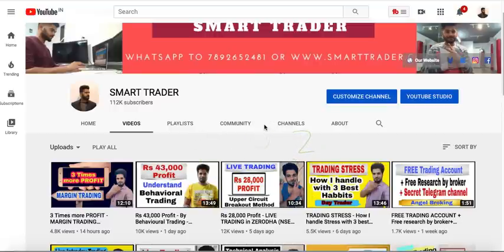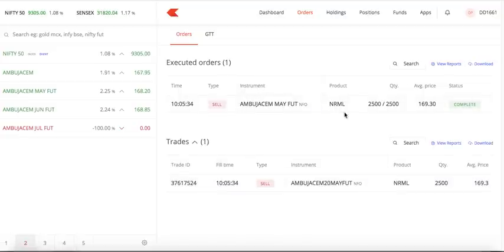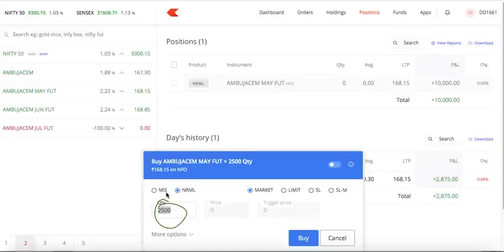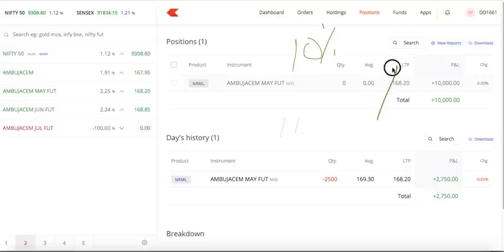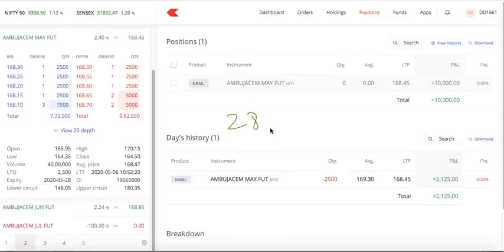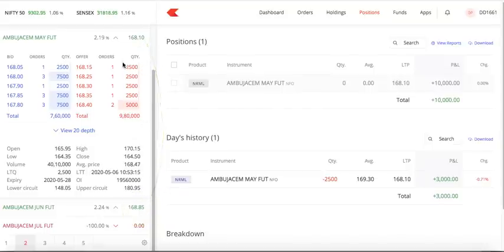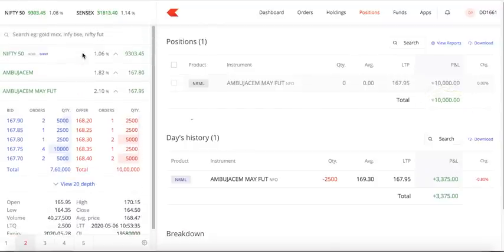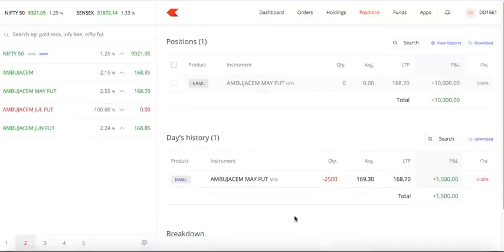Rs 10,000 Profit - What is Roll Over in Futures Trading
or this